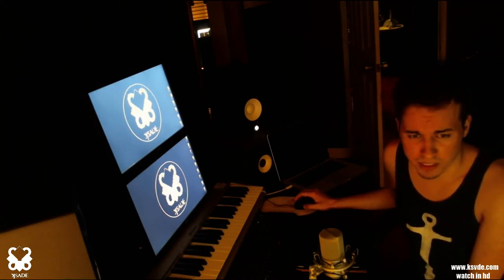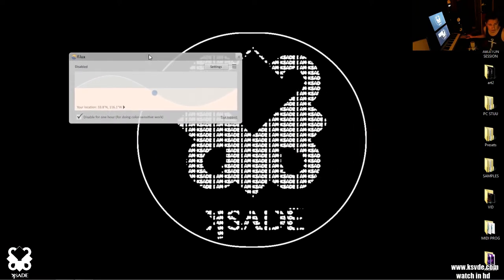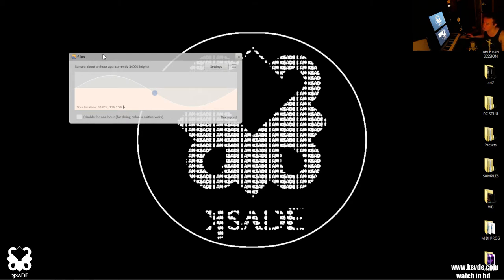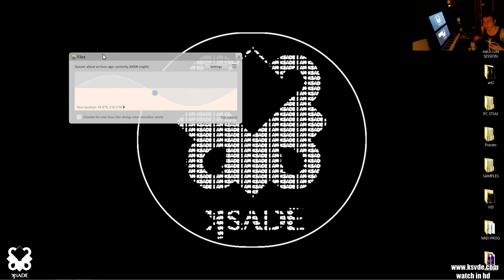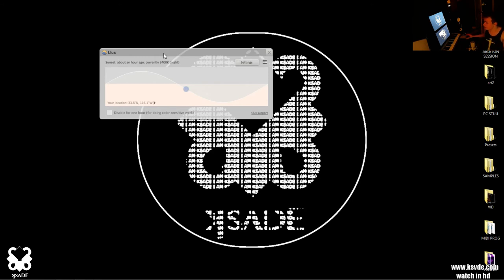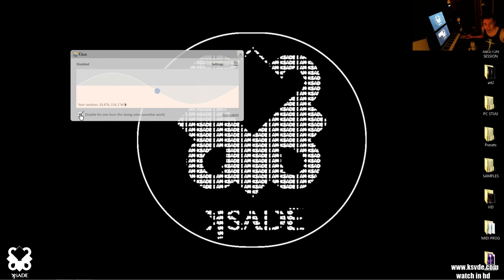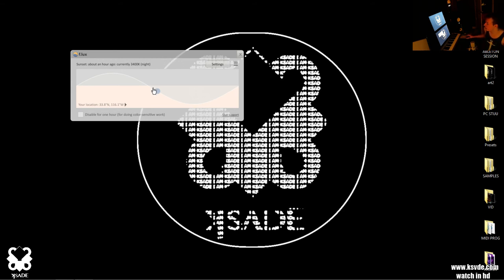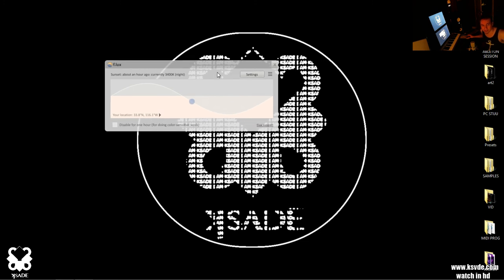How to stop being a computer user isomniac (f.lux software w/ link)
my screen capture did not record the color changes ,sorry about that

AND MY 300 KICKS PACK IS AVAILABLE AT and other stuff